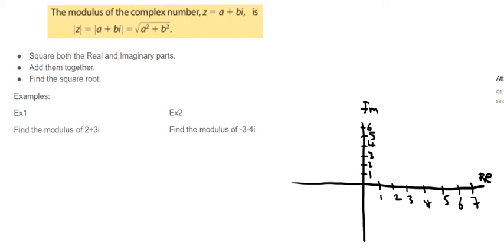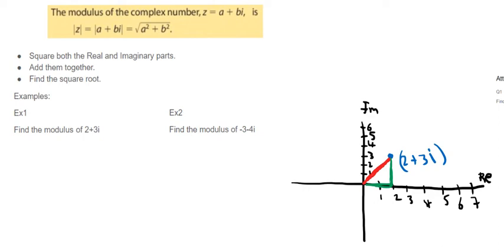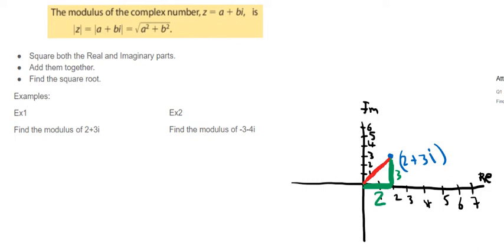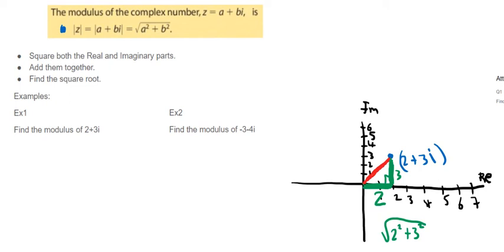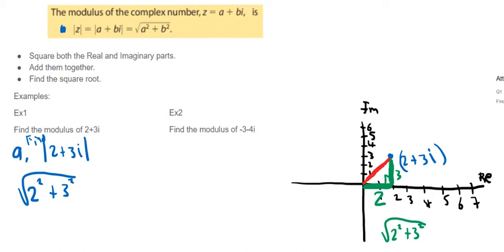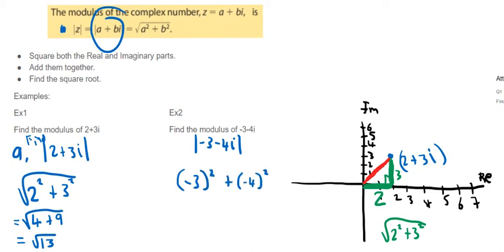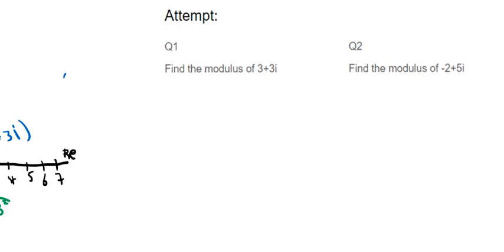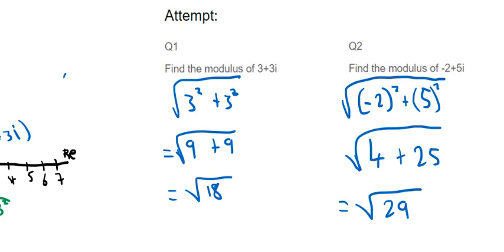Modulus of a Complex Number